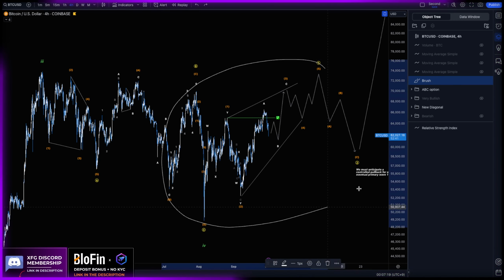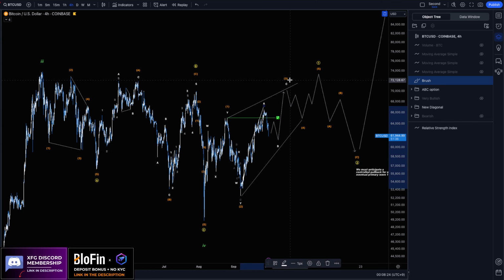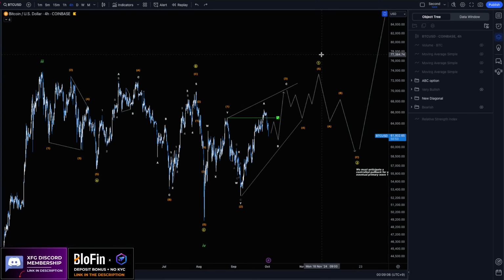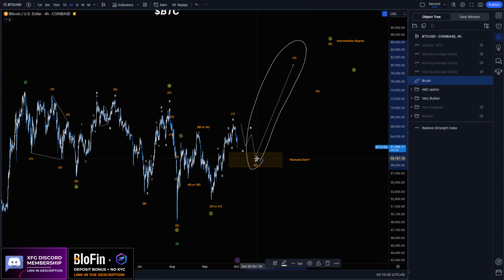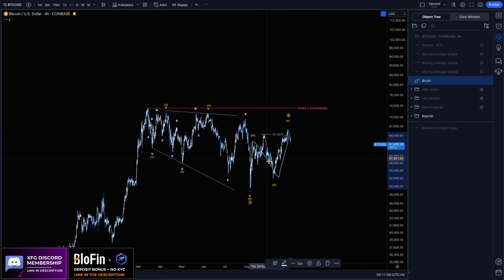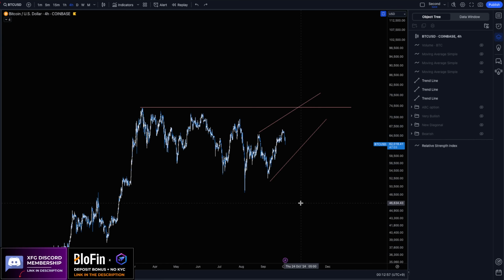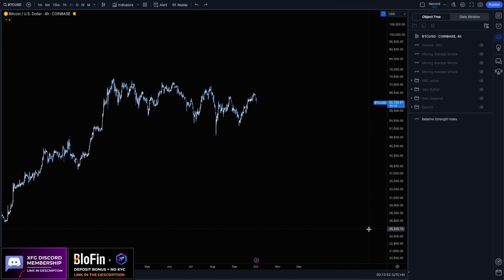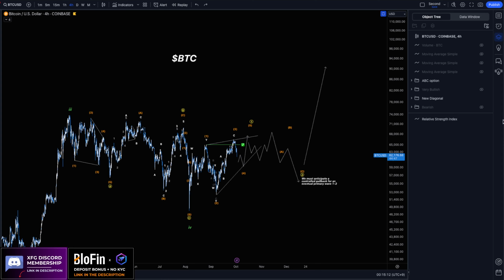BITCOIN: Next BIG Move Revealed! | Elliott Wave Technical Analysis & Price Prediction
In this video, we dive deeper into the Elliott Wave Theory and the Elliott Wave counts for Bitcoin. $BTC is currently trading on low volume, and the Elliott Wave Theory is also not doing us justice for finding a proper direction, as we are now resorted down to two diagonal variations of either a leading or ending diagonal depending if you are a bull or bear!